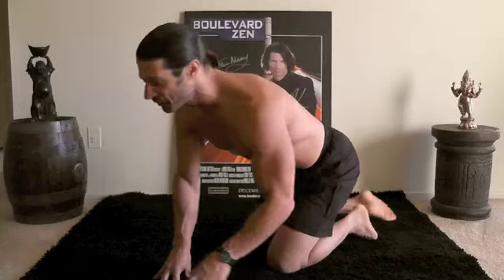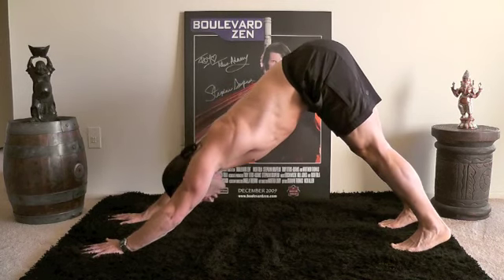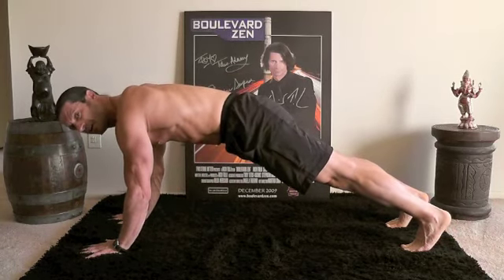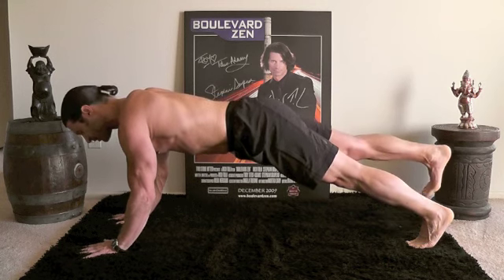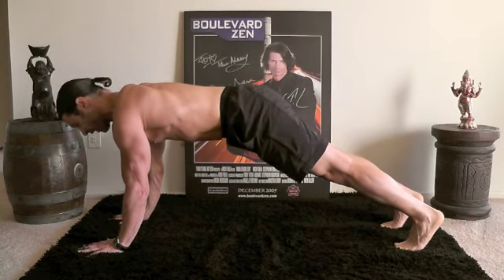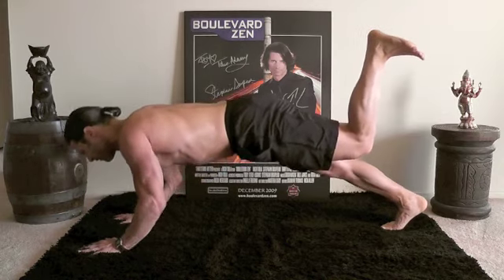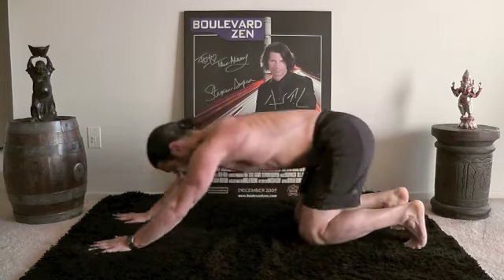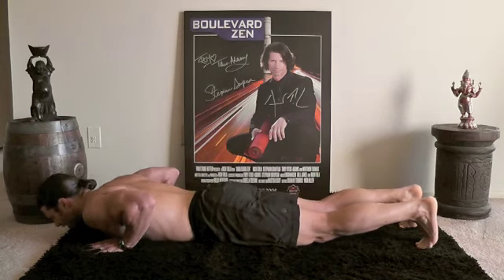Chest & Shoulders II - Rich Tola's 5 Minute Fat Burning Workout #75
5 Minute Fat Burning Workout #75 from my 2011 web series: 100 Workouts in 100 Days. Every workout is safe and easy-to-follow and uses poses and stretches based on Yoga.

All Tola Yoga classes, my fitness DVDs, film, memoir, talk show, podcast and more All social: @richtola